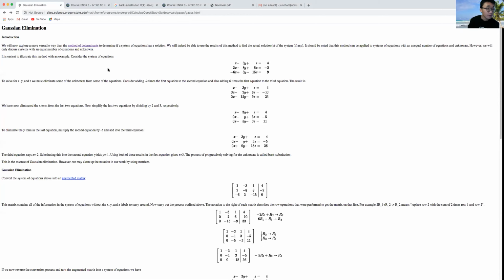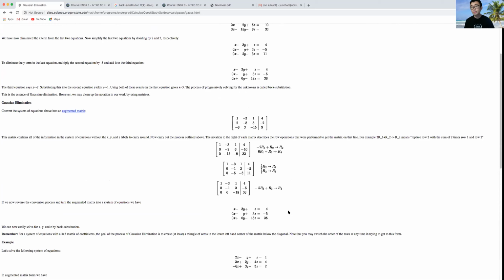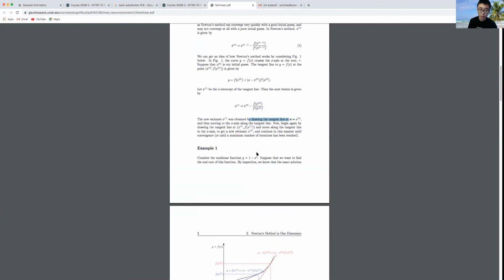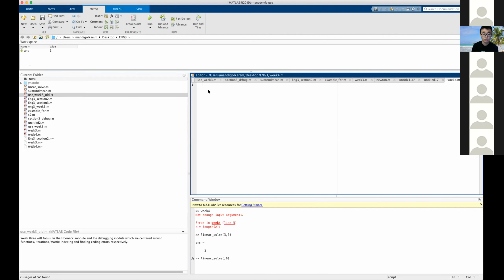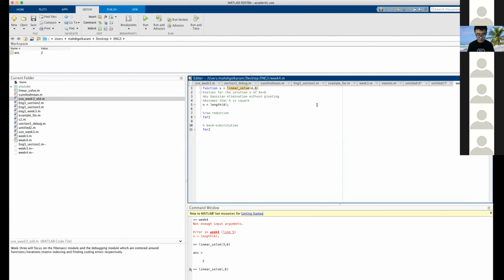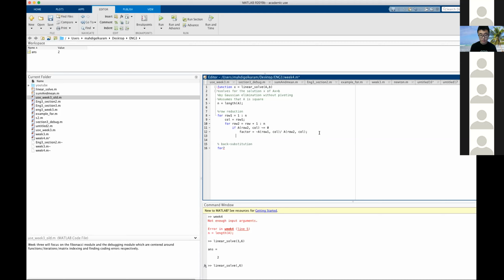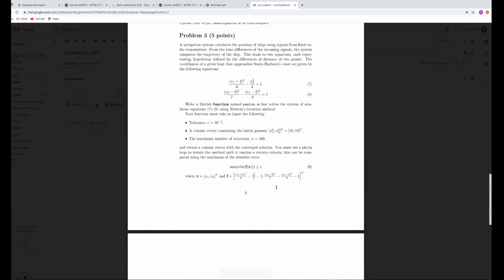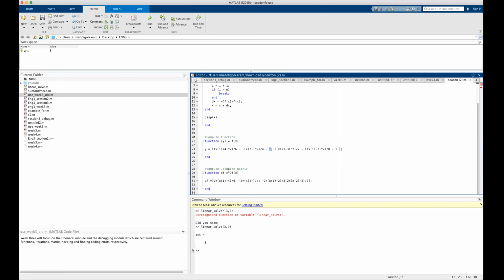Gaussian Elimination and Newton's Method in Matlab (Solving Linear and Nonlinear Equations)